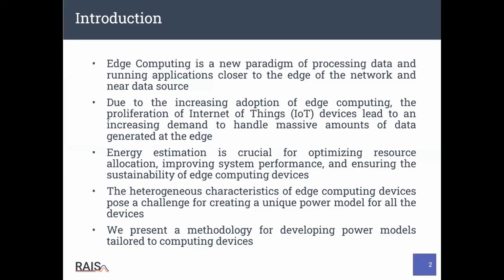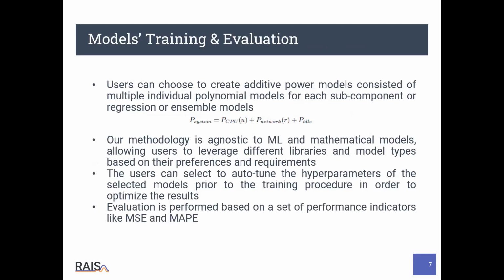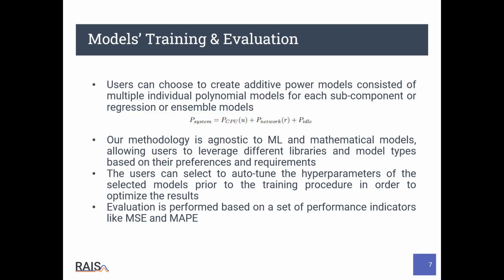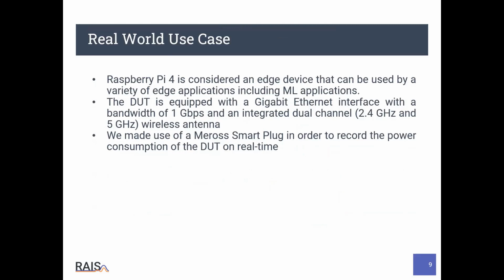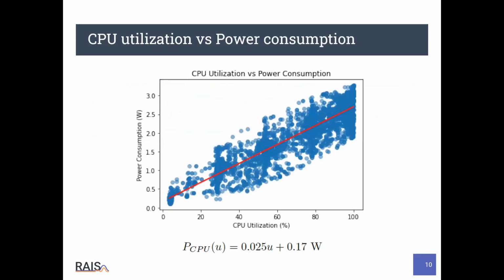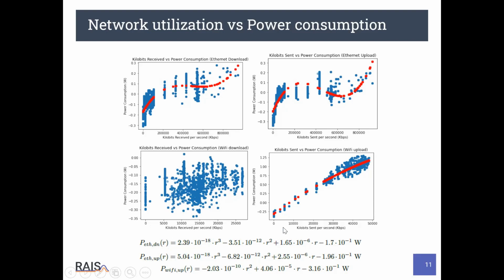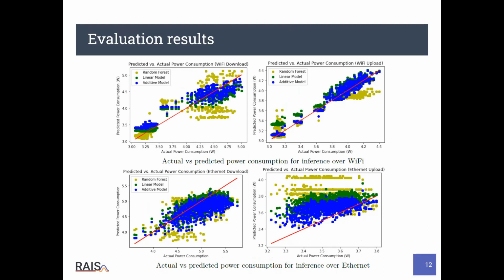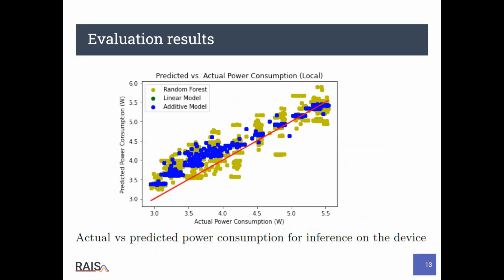WEBINAR 16 - Power estimation models for edge devices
RAIS Webinar #16
Speaker: Michalis Kasioulis